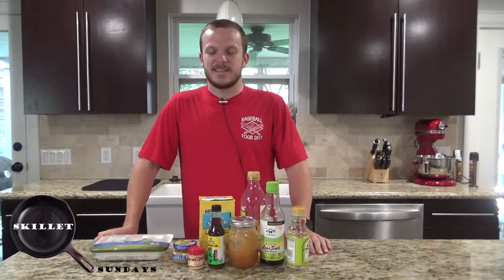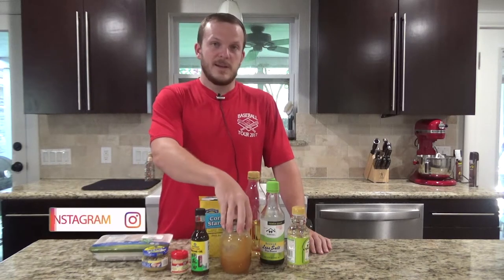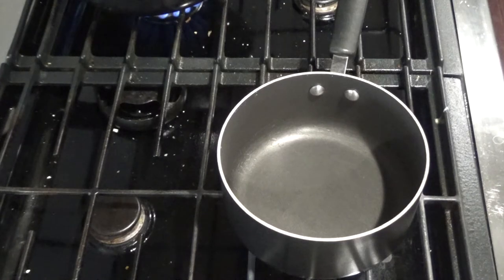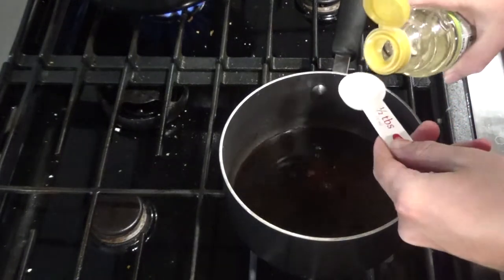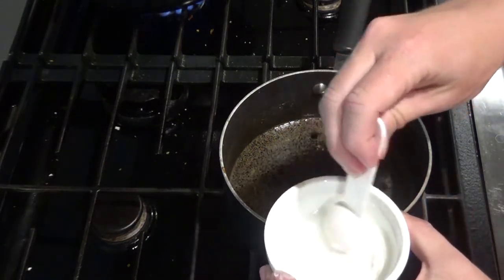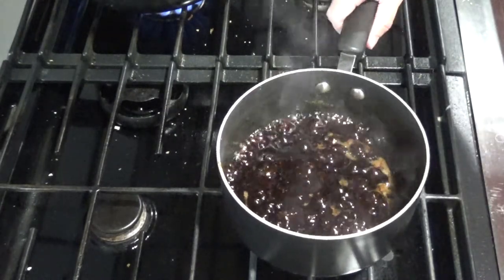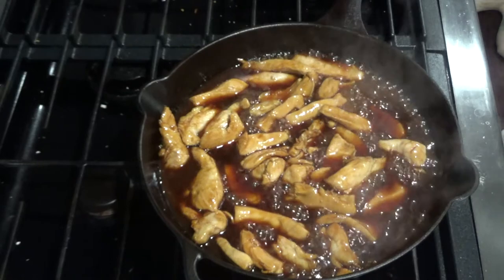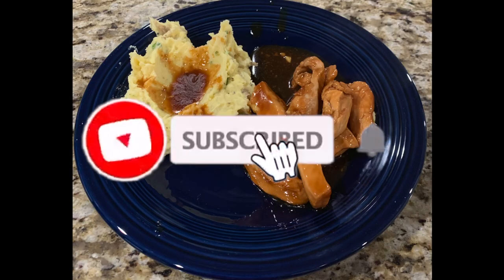Chicken Teriyaki: Skillet Sundays #14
Was craving something a little different this week and went with some delicious Teriyaki Chicken. This was very tasty. Pair with your favorite side for a good Sunday Dinner!

Ingredients:
1.5 Chicken Breasts
1 Tbs Olive Oil
1/2 cup Honey
2 Tbs Rice Vinegar
1 tsp Garlic (Minced)
1/2 tsp Ground Ginger (Add fresh Ginger for a better flavor)
1 Tbs Sesame Oil
1 Tbs Cornstarch
1-2 Tbs Water

To dress this up some you can add some Sesame Seeds
To give this a little bit of a bite, add some Red Pepper Flakes